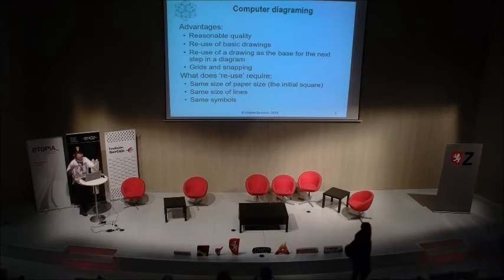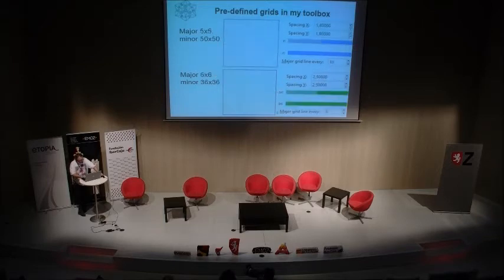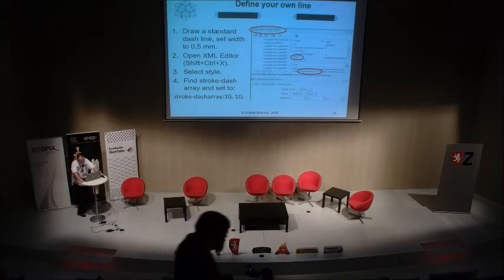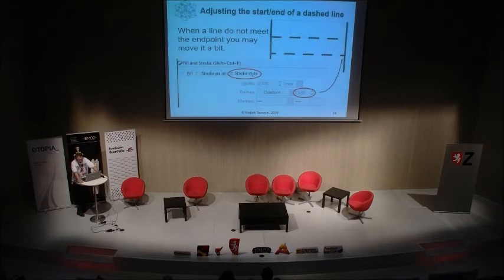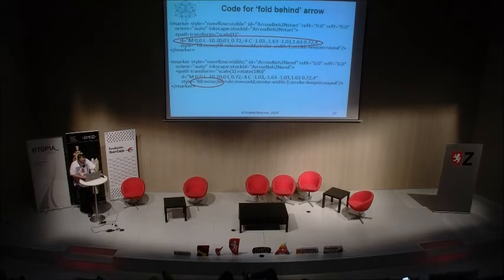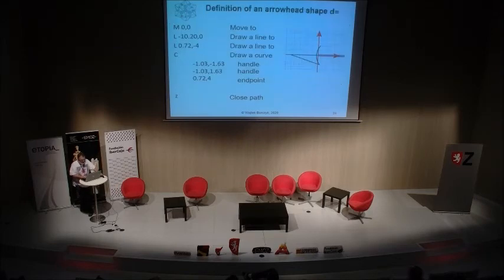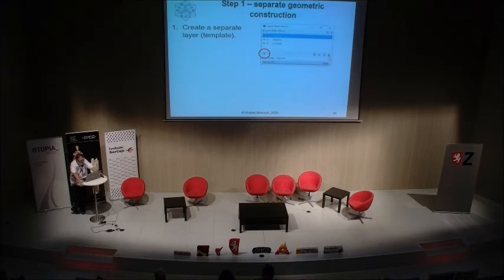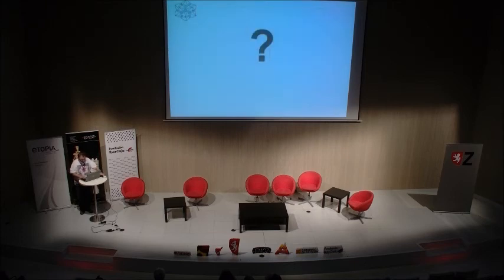cfc2 15 Wojtek Burczyk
Cfc 2, Convention for Creator of Origami, celebrated in etopia, Zaragoza February 2020
Diagraming with Inkscape - My tricks and tips
Wojtek Burczyk